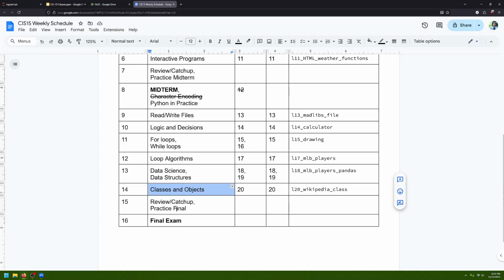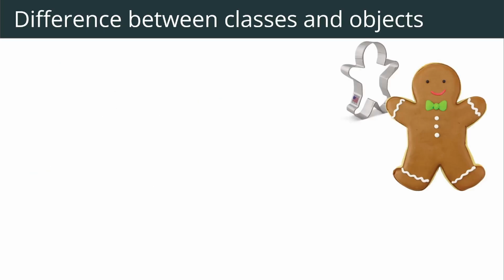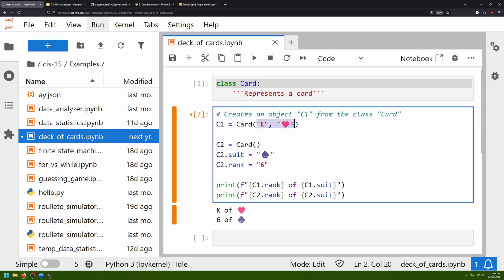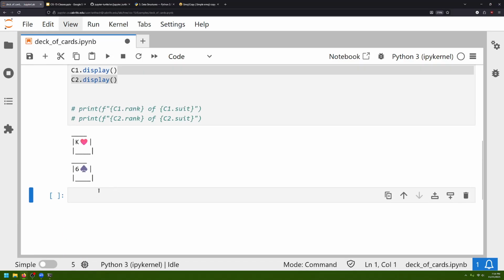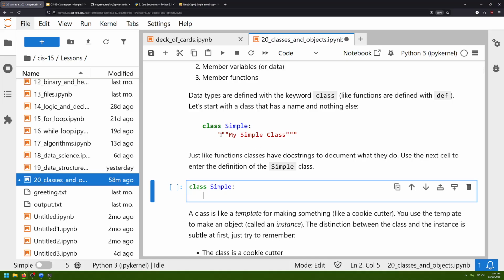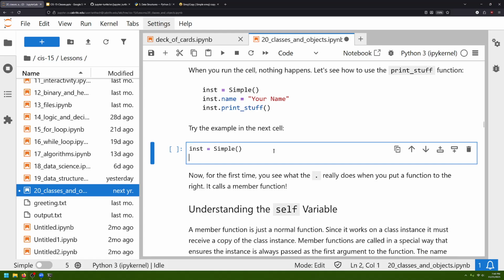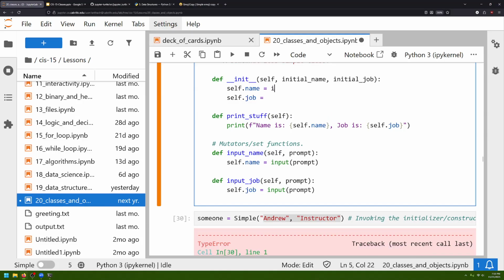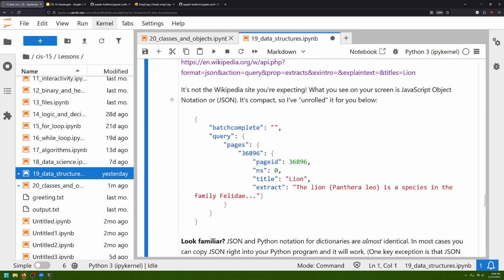[CIS-15] Object Oriented Programming - Week 14: 11-25-25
Covers Lesson 20 on Classes and Object Oriented Programming.